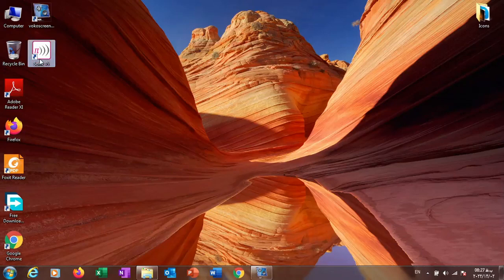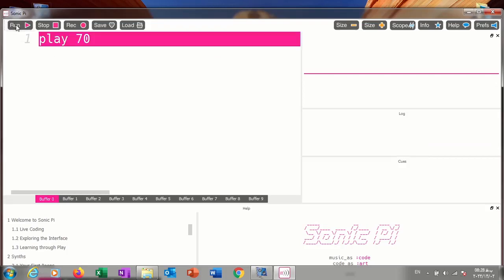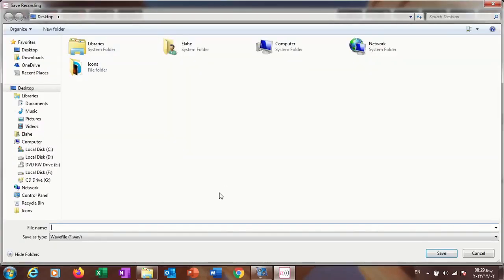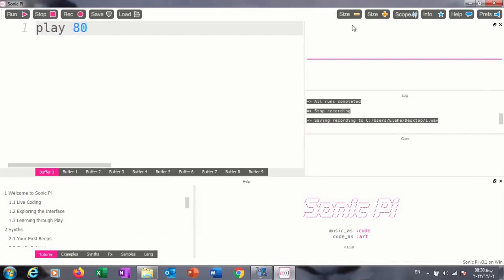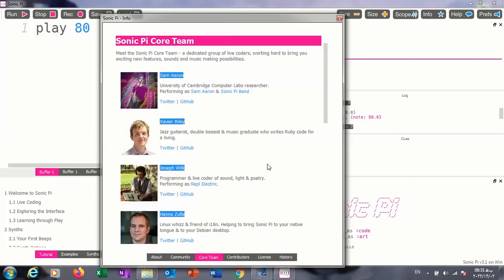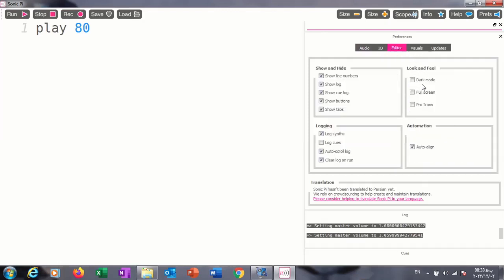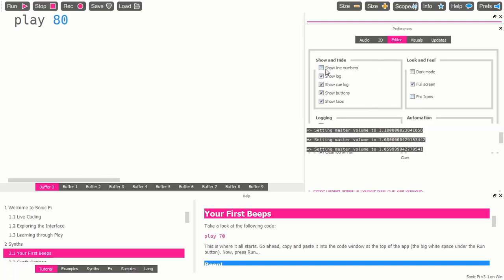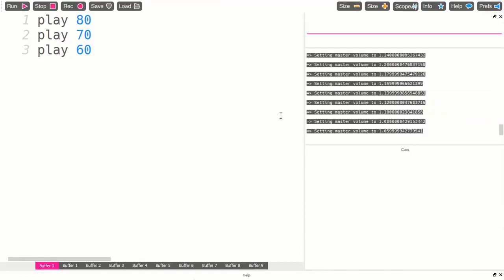1- Step by step Sonic Pi learning. How the Sonic Pi user interface looks like?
In this video we'll discover the Sonic Pi user interface. We also write our first code that is a beep synthesizer.